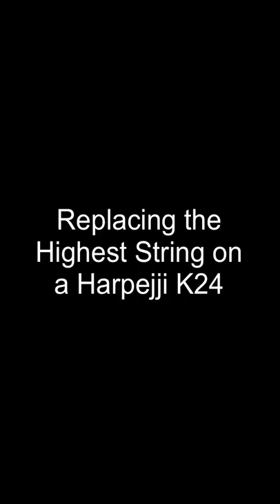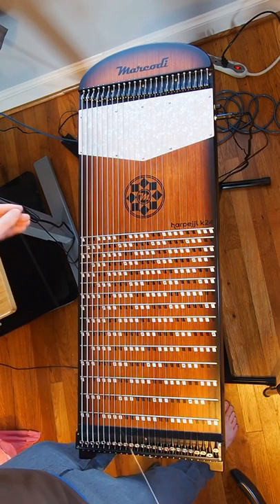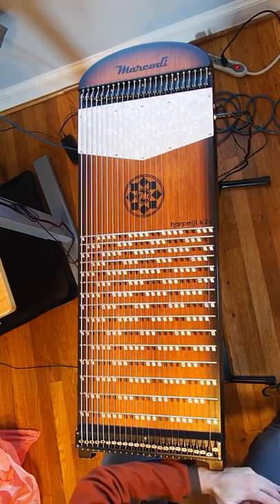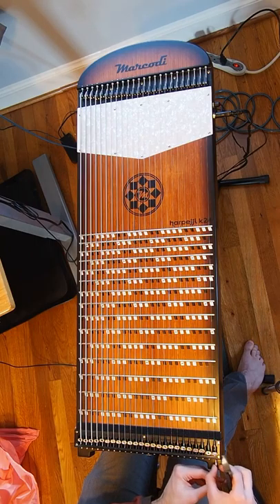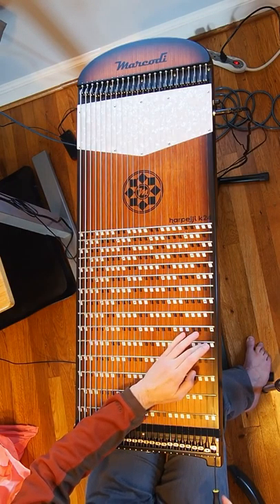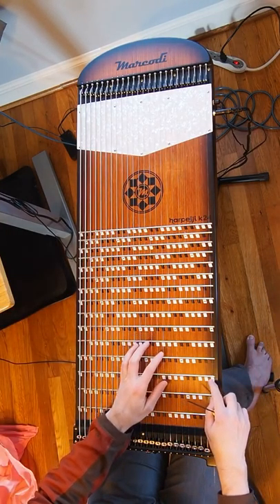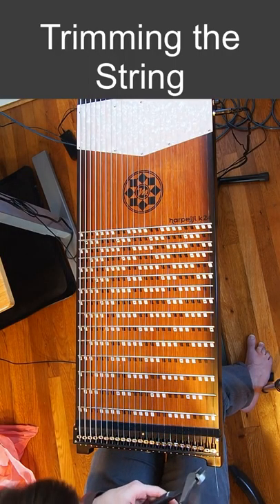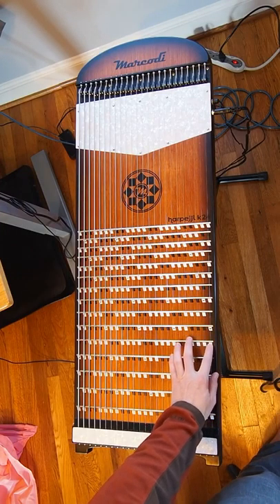Replacing the Highest String on a Harpejji K24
This video show in pretty much real time the process I went through to replace the highest string on a Harpejji K24. The highest string can be quite tricky to replace so I hope this video helps anybody who has to replace it for the first time.